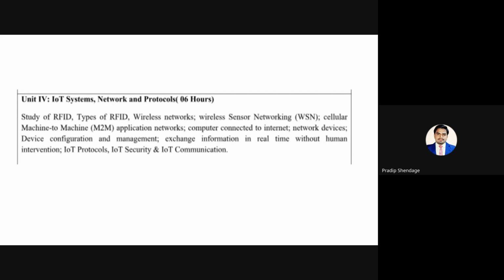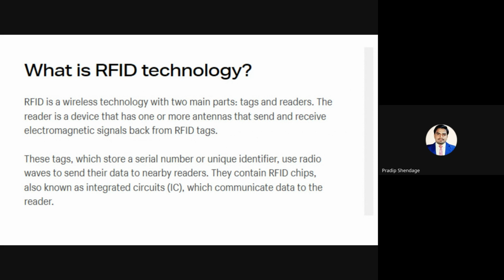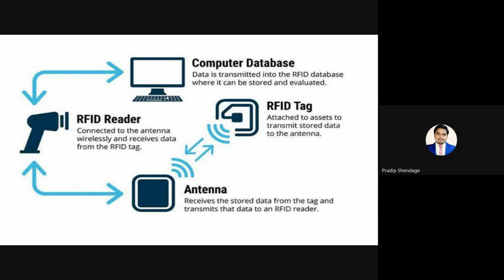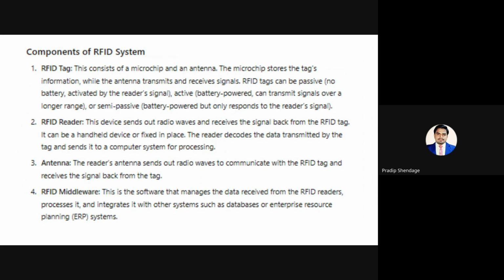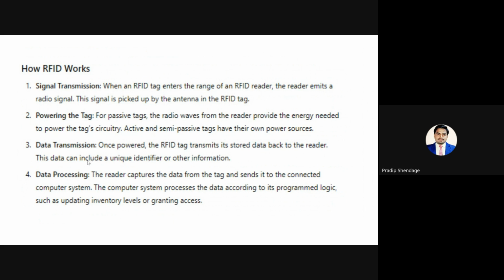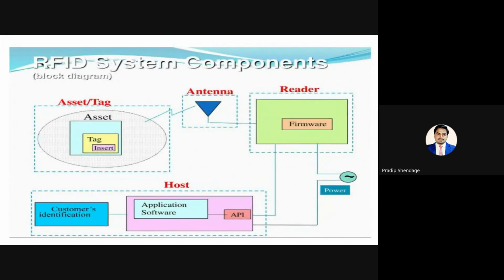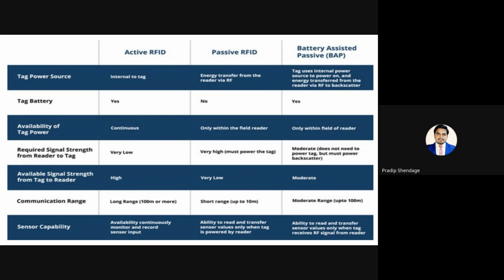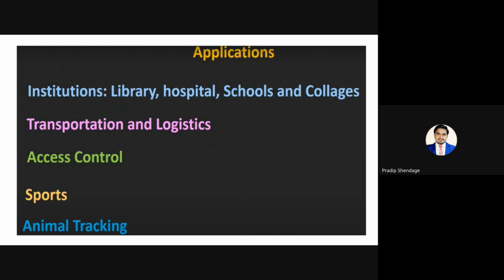RFID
RFID,Types of RFID and its application.